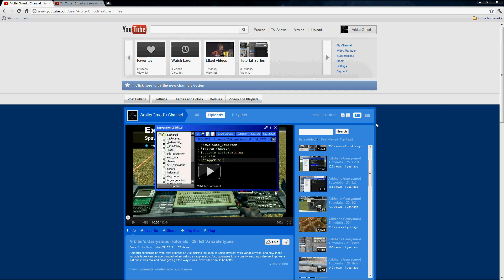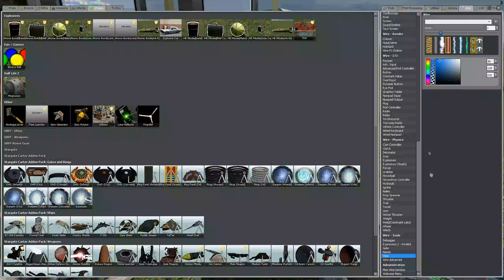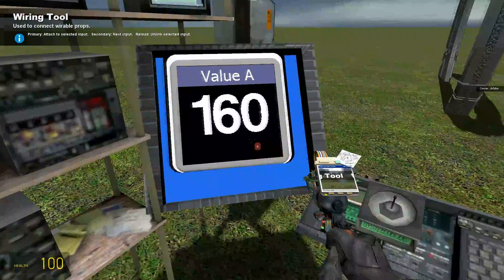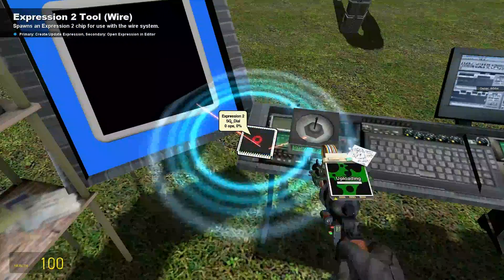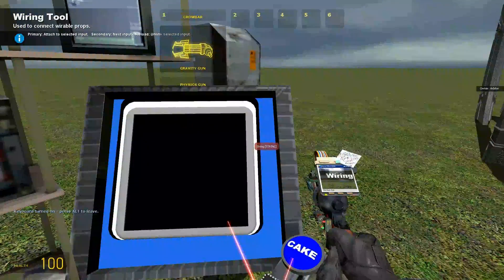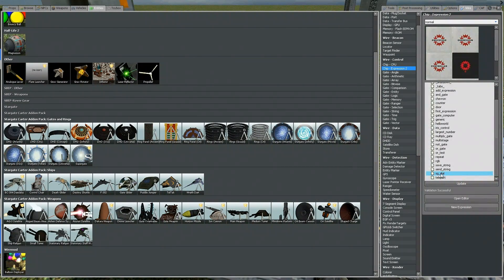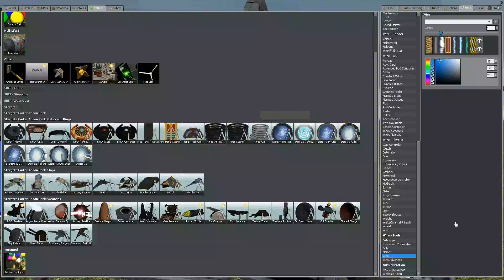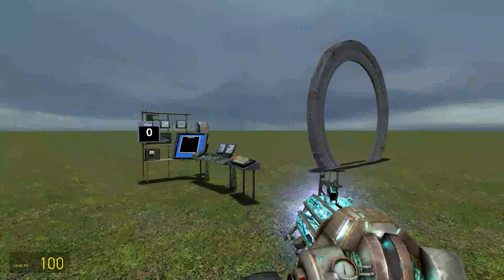Arbiter's Garrysmod Tutorials - 29: Wired Keyboard Stargate Dialling Computer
A tutorial via request on how to dial a Stargate using a wire keyboard. Also uses Expression 2, if you are unsure on expression 2, check out a few of my previous tutorials. As usual leave requests and comments if you want.